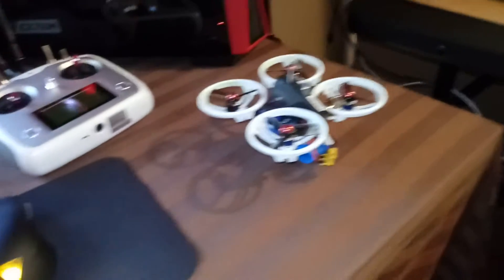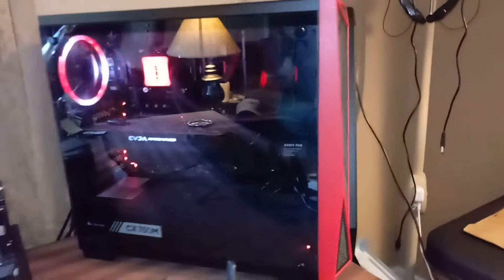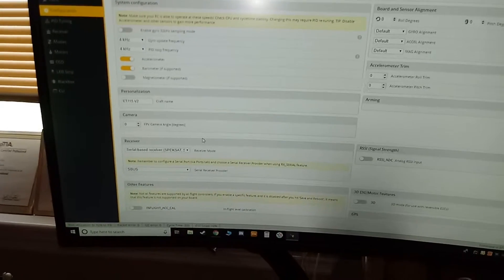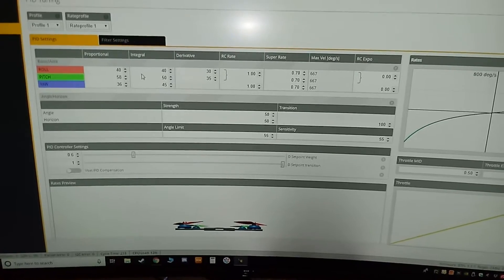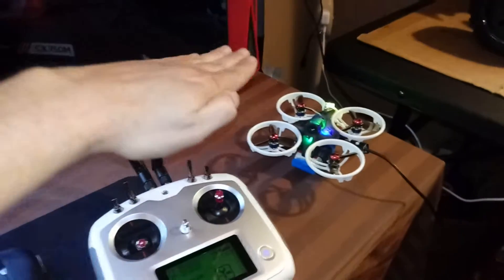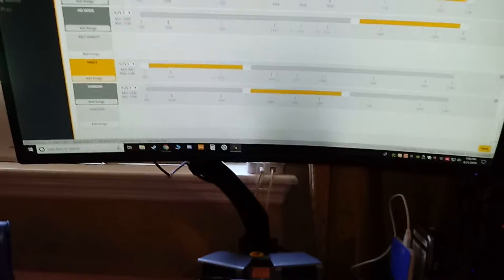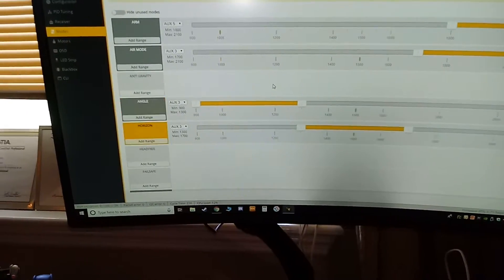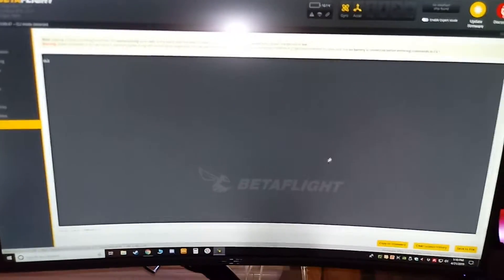F3 FC Bind and Fly to FlySky FS-I6S w/ Betaflight Settings, ET115 KingKong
Not a lot of info out there for these devices, so here it is.

This should work for all F3 fc's paired to FlySky using BetaFlight to program.